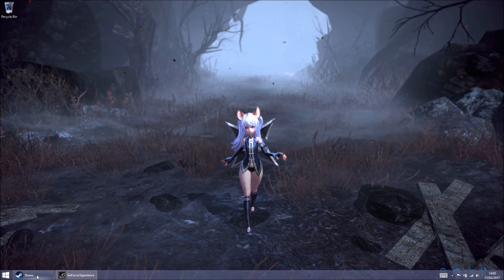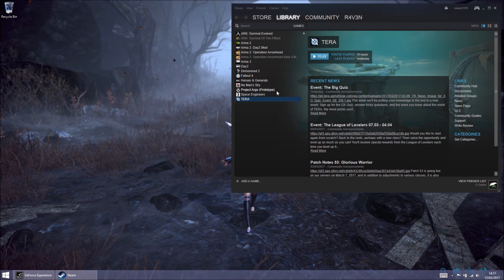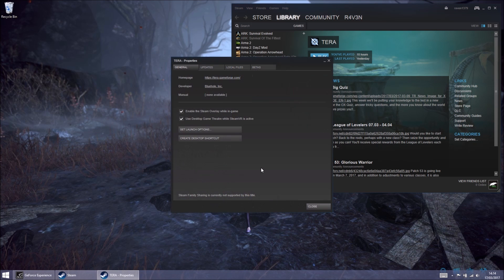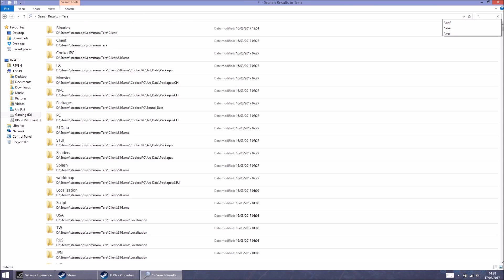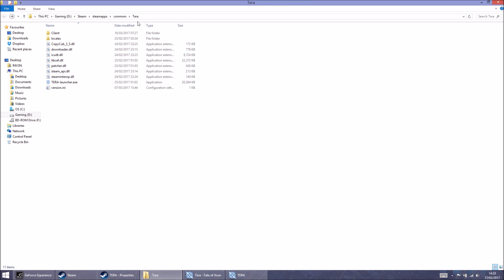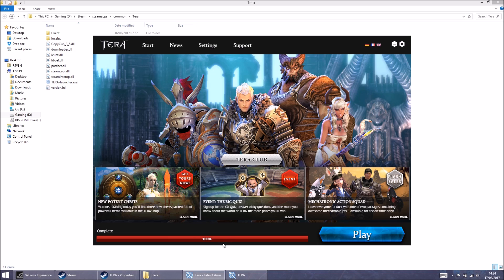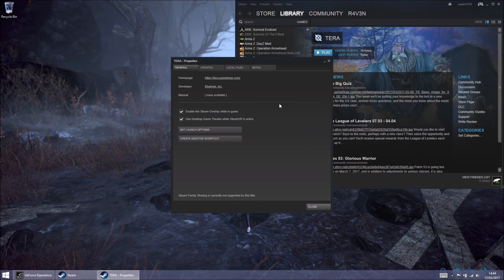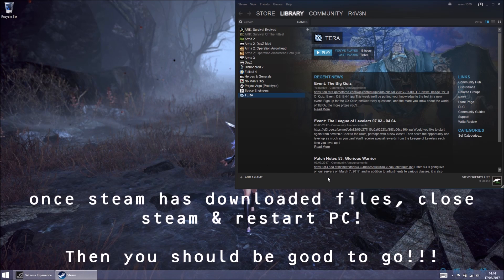Tera not running after clicking play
If Tera does not run when you click play...this guide should help you fix it.